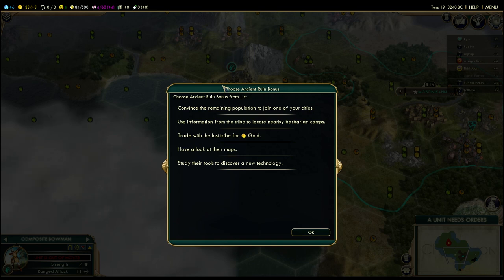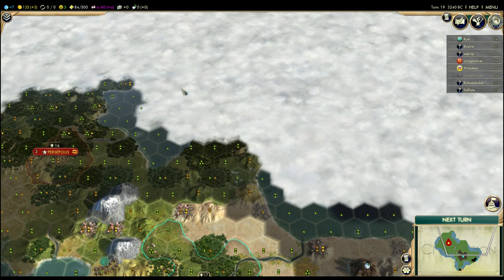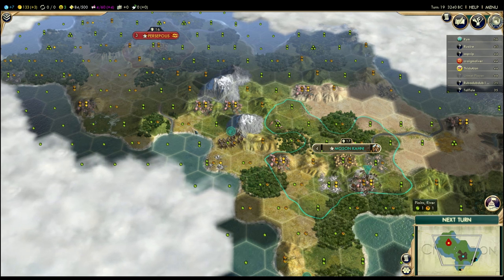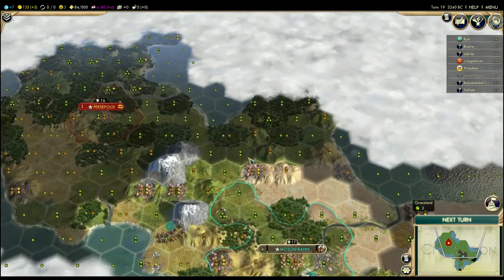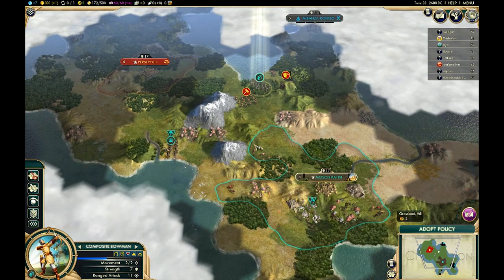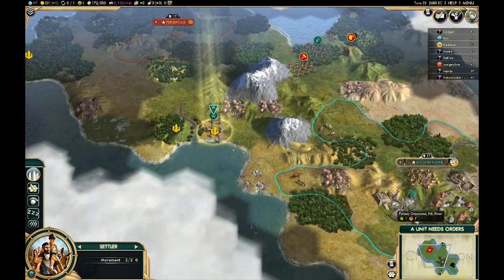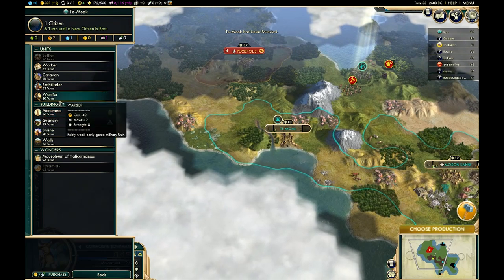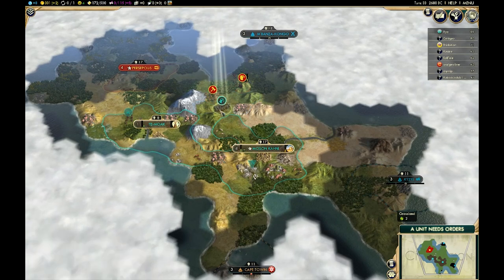Civilization V: Rym vs Patreon - 03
Rym expands the Shoshone Empire northward to guard against Persian settlers, having explored the sourthern corner of the continent. A strategy is set. But will it pay off in the long run?